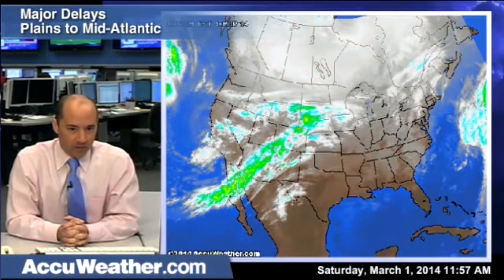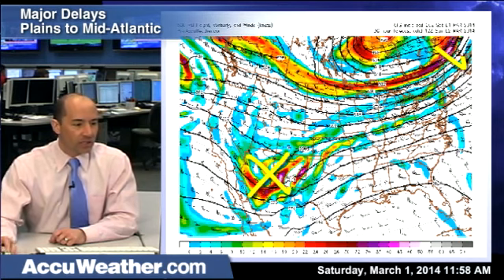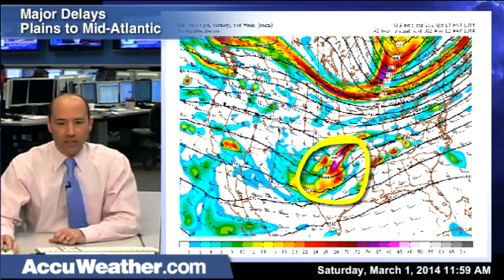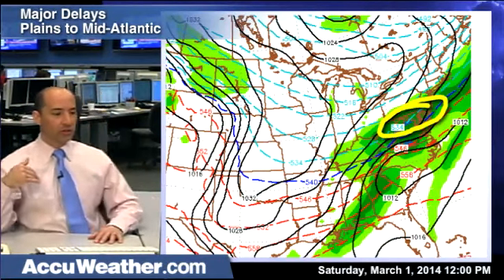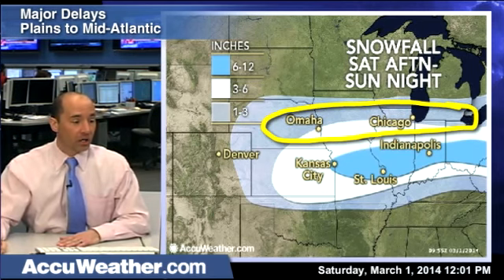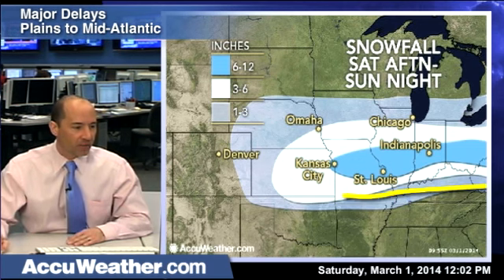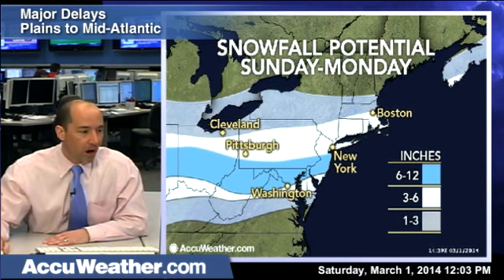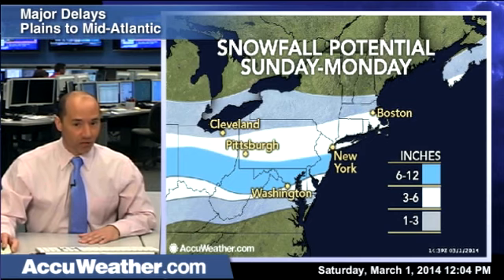March 2-3, 2014 Snowstorm Plains to NorthEast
By Bernie Rayno